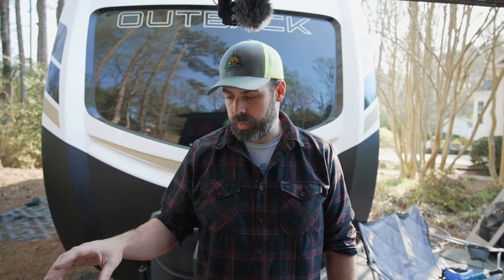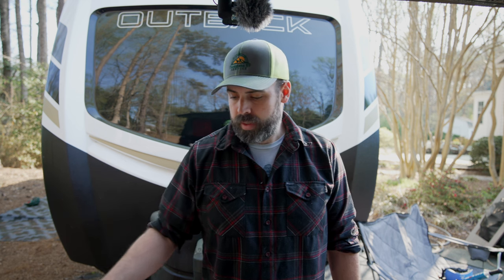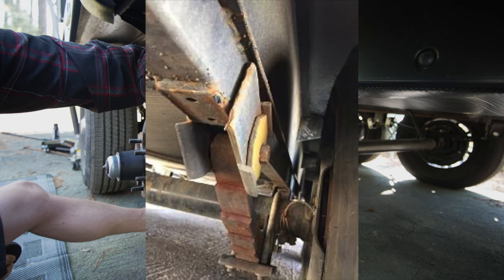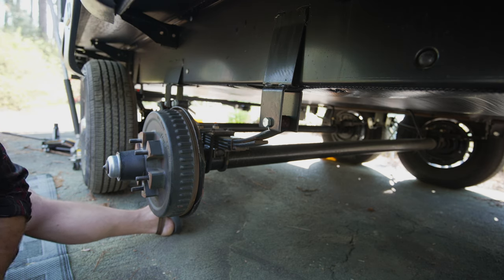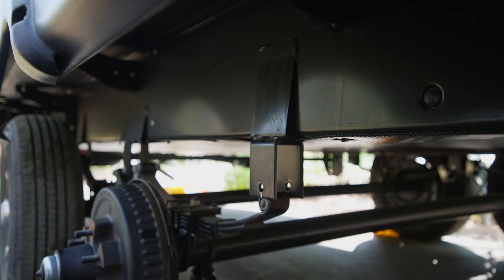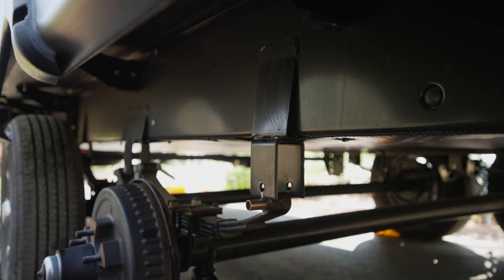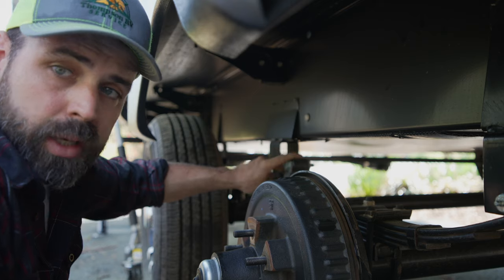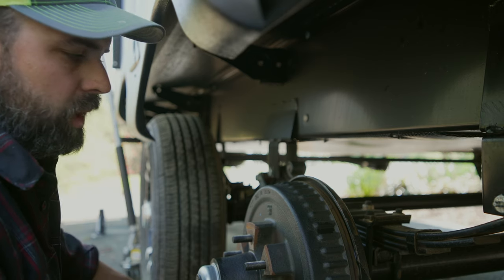Morryde SRE 4000 Install And Bracing/Welding Suspension Hangers 4K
Walkthrough on how to install the Morryde SRE4000 equalizer and talk about why this is a great upgrade for most travel/fifth wheel trailers.

SRE4000
CRE3000
Wet Bolt Kit